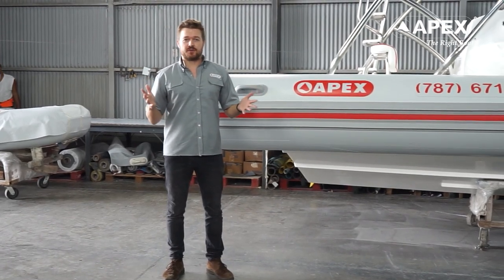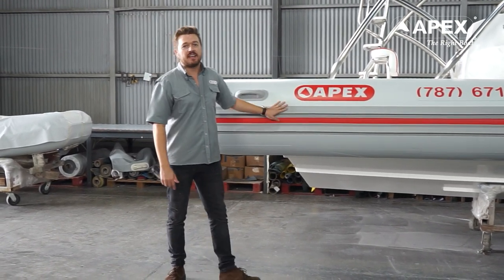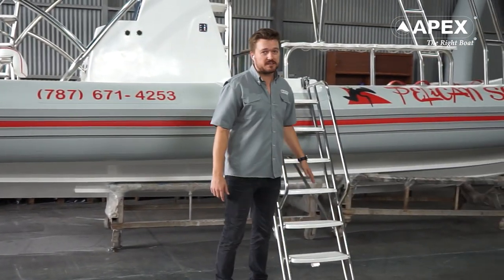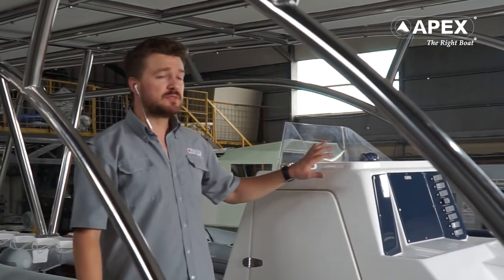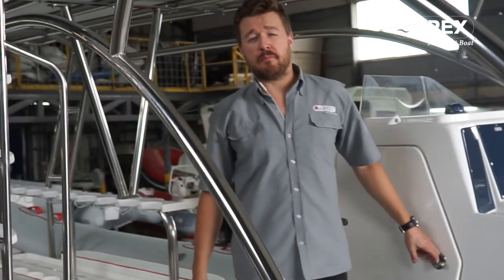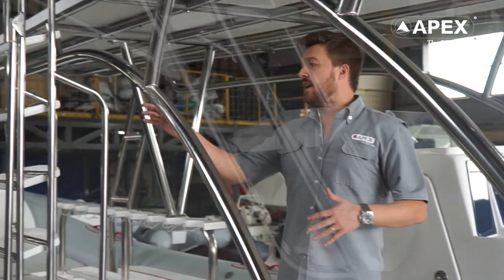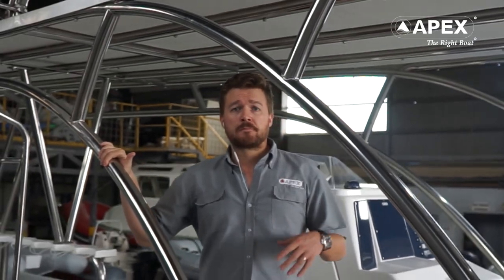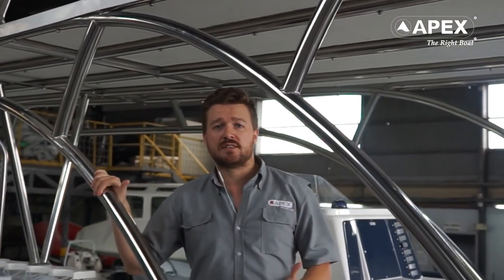APEX BOATS - The best dive boat - Fully custom built for Pelican Scuba in Puerto Rico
Like all Apex Boats, it was built with heavy duty hypalon and reinforced fiberglass. Additionally, we added a bench rack with capacity for 20 bottles, a console with an inside bathroom, two heavy duty stainless steel ladders and an extra large top with observation platform to be able to keep an eye 360 degrees around the boat.